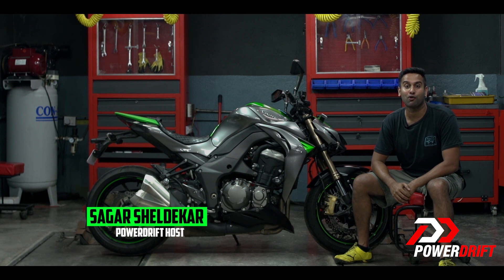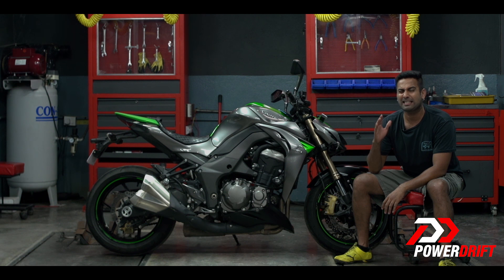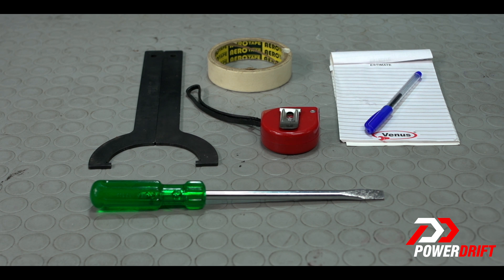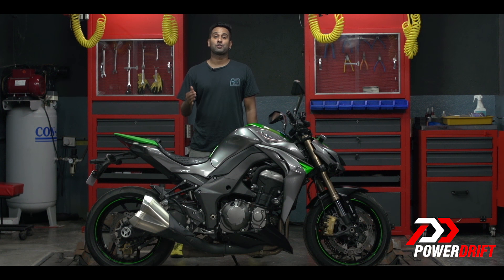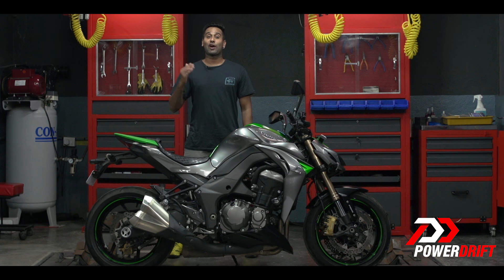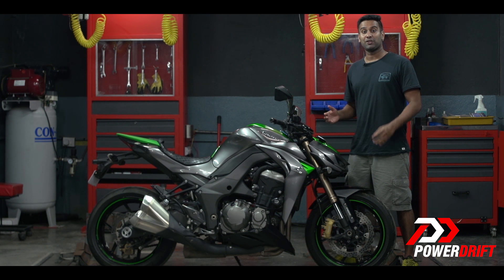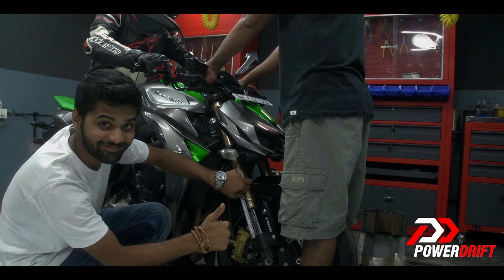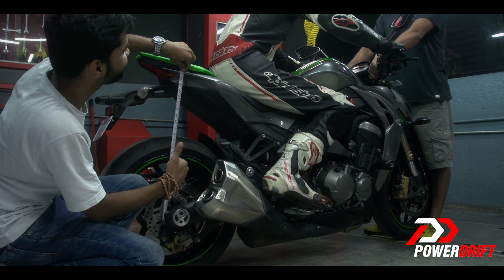Living The Motorcycle Dream : How To Set Motorcycle Suspension Sag : PowerDrift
Here we are with the Part 3 of our 'Living The Motorcycle Dream' series. This time around we talk about why Setting the Rider Sag is important and show you how you can do it yourself. If you still have any queries, type them below in the comment section and we'll get back to you as soon as possible!